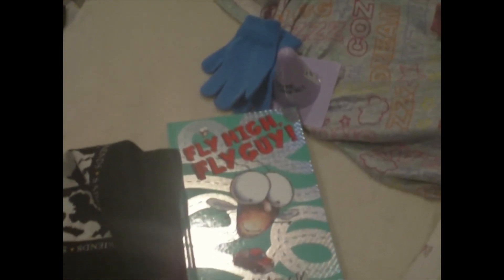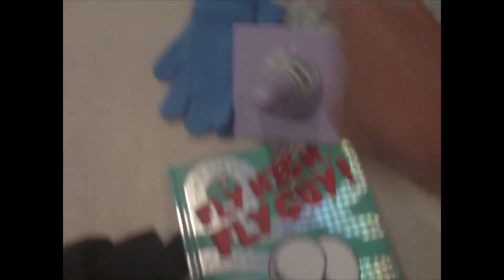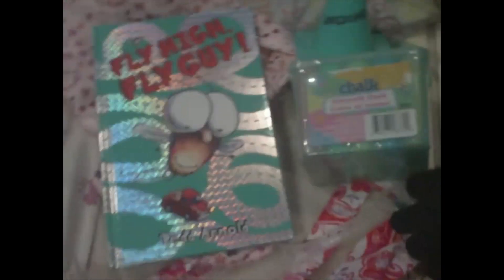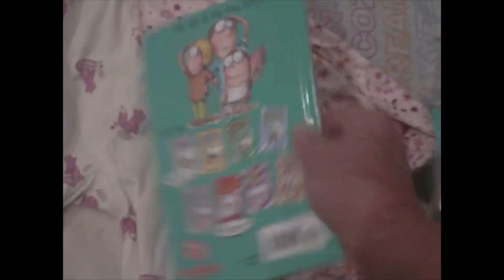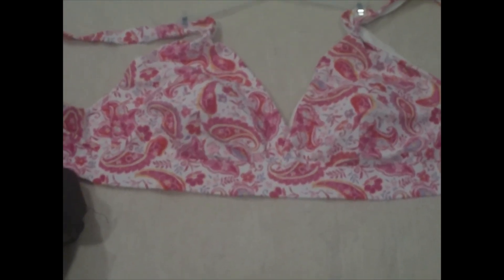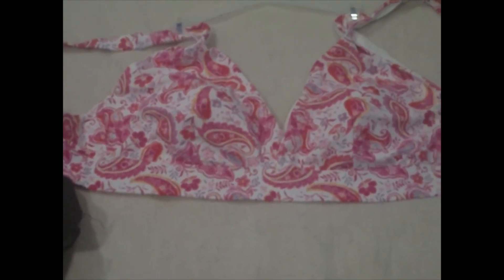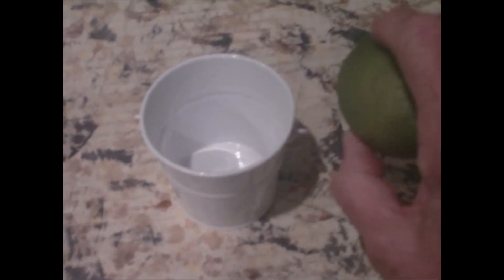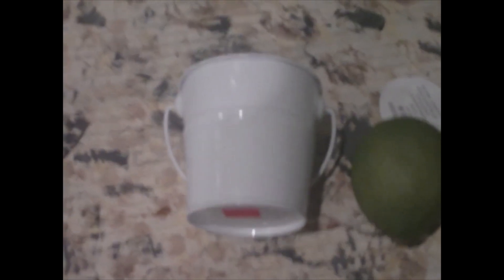I'm Old, but I ain't Dead Yet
Most all my Christmas prezzies bought